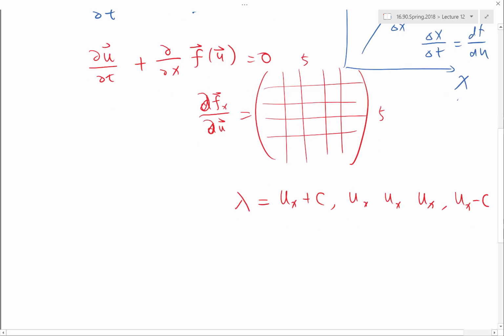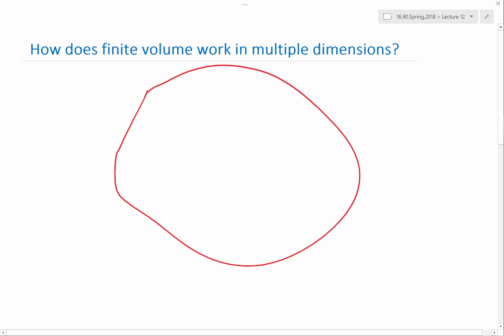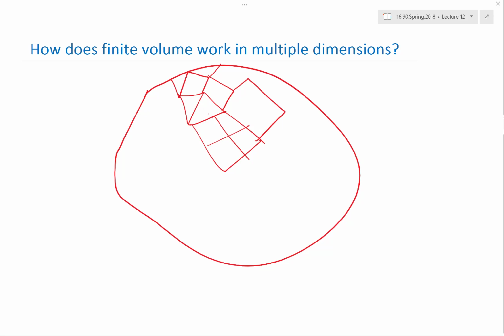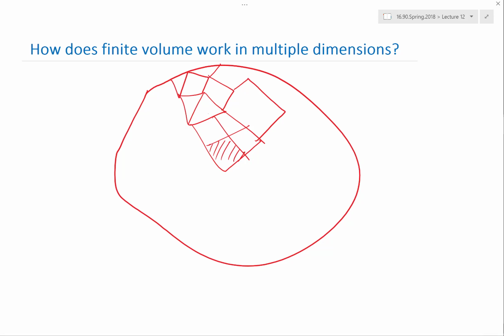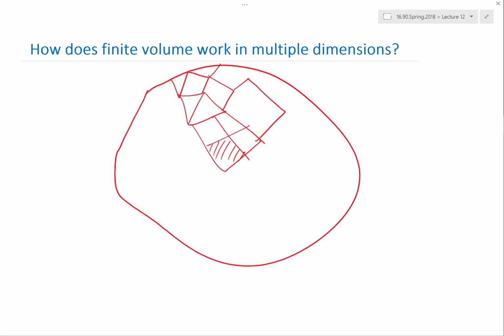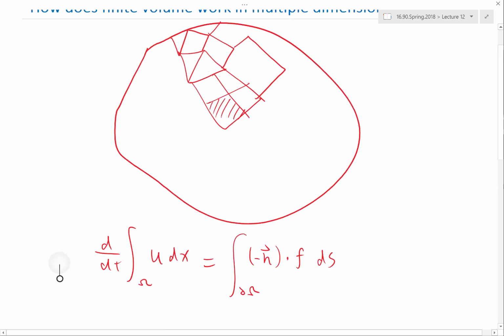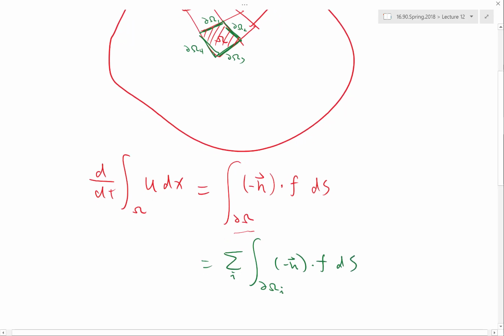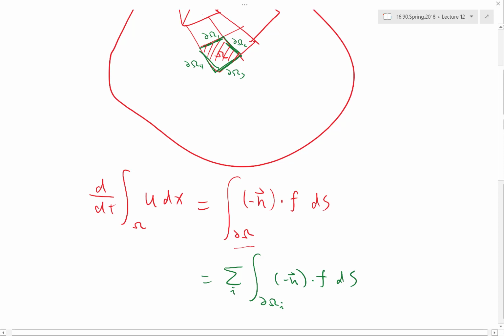How does finite volume work in multiple dimensions